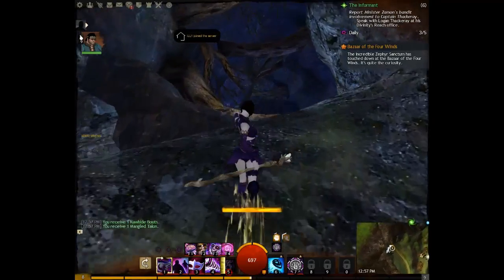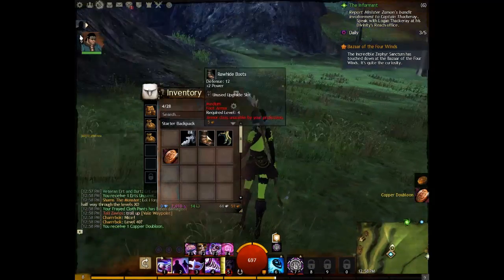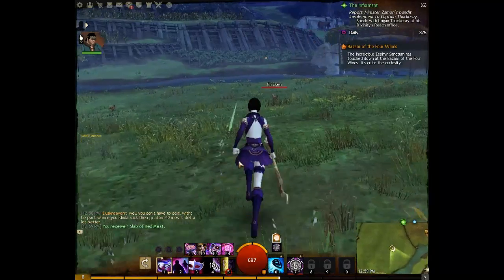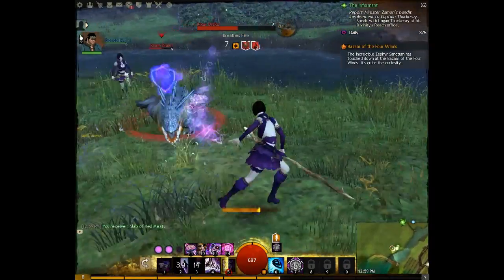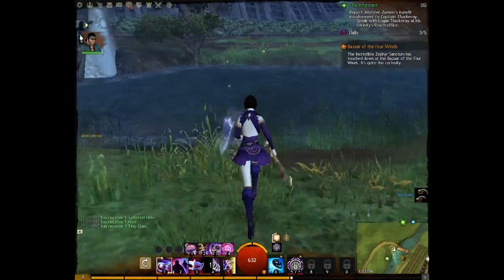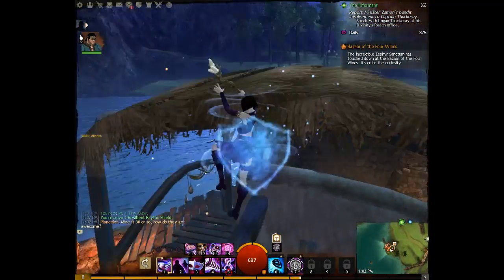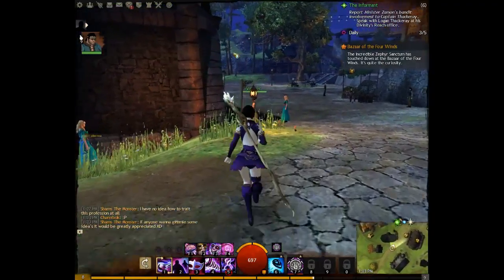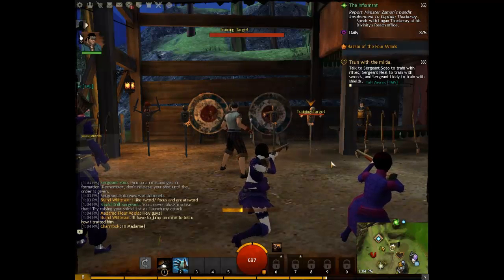Josh Plays - Guild Wars 2 - Ep 13 - Ettins WHY!!!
Its time to play Guild Wars! The world second most popular MMORPG (which by the way isent on steam :( ). Well Jump, Shout, Argue, And Shoot Lightning at Things!!! How much more could you want in a game?